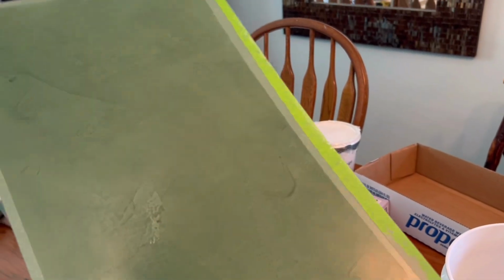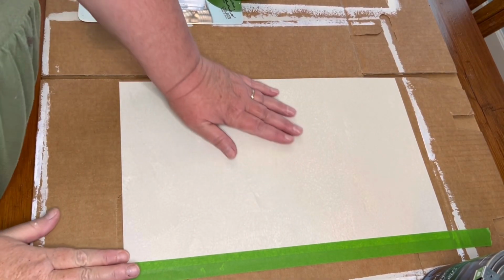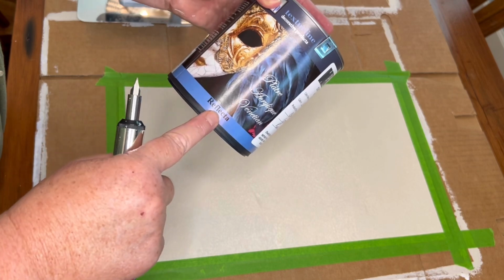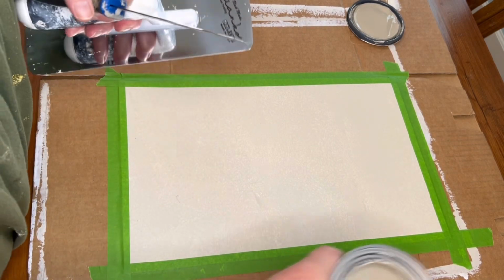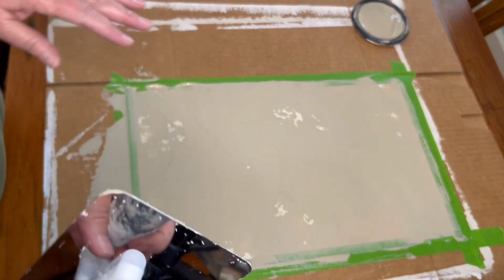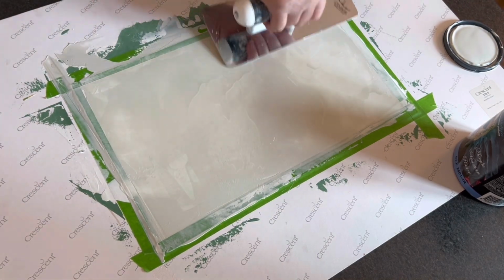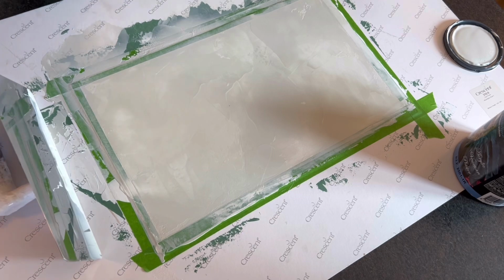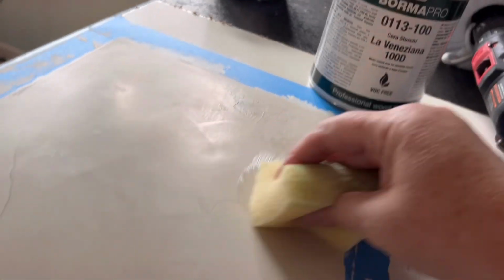How to apply POLISHED VENETIAN PLASTER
In this video, I will show you step-by/step how to apply Acrylic Venetian Plaster to your walls. This particular type of plaster is a polishing plaster and can easily polished to a very high sheen. We follow up the process with a coat of protective wax which is also polished.

If you have ever seen or purchased Venetian Plaster at  a big box store, most likely it was Acrylic Venetian Plaster, and this video is for you!
Polished Venetian plaster walls are very luxurious and are both classic and edgy simultaneously! And the fact that we are using Acrylic plaster, makes it very doable for professional decorative wall finishers, homeowners and DIYers alike!

Enjoy the video and considering introducing this beautiful look to your home!

Mindy 🌸

Steps to wall application:

1.Tape off ceilings and woodwork
2.Base paint walls in same color
3.Apply first pass with trowel 85%
4.Dry overnight
5.Apply second pass 100%
6.Polish/ burnish
7.Wax then polish
8.Score and remove tape

Contact Mave Alft for product info and ordering :
Plaster: REFLECTA
Trowel: Bianco
Wax:BormaPro Cera Wax